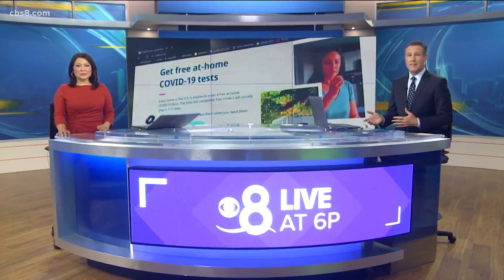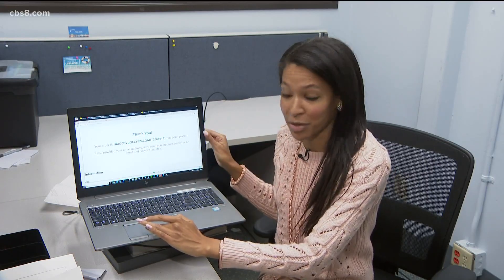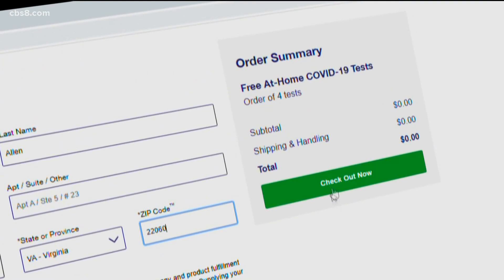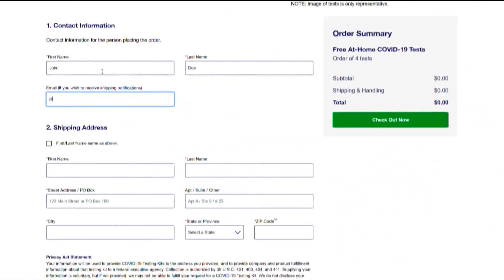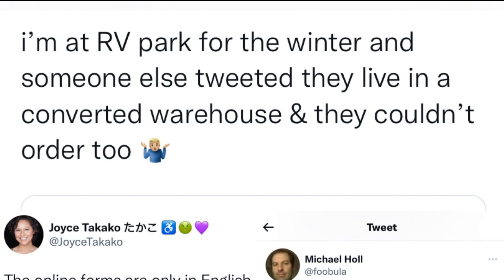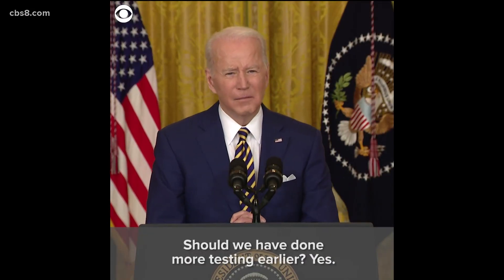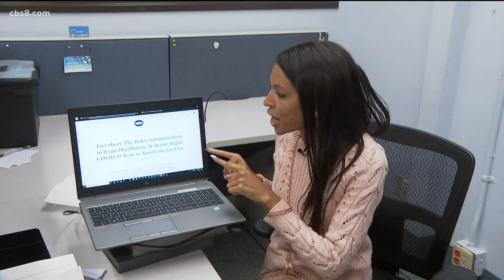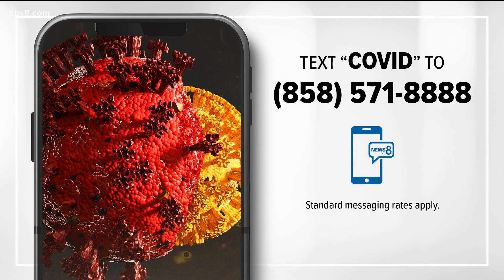Problems still persist for some trying to order free COVID tests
The U.S. free COVID test website officially launched, but some users had trouble ordering theirs with complaints of duplicate addresses with very little help offered